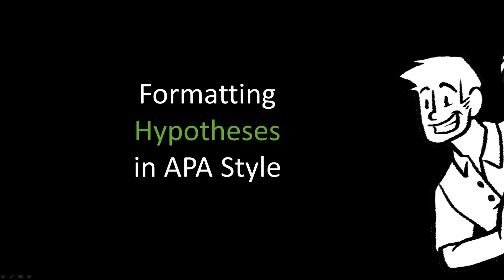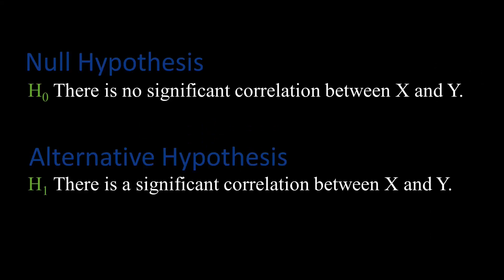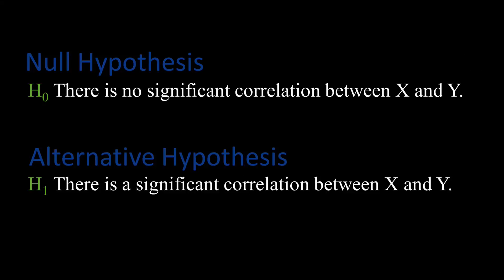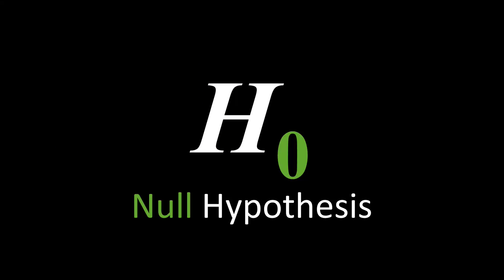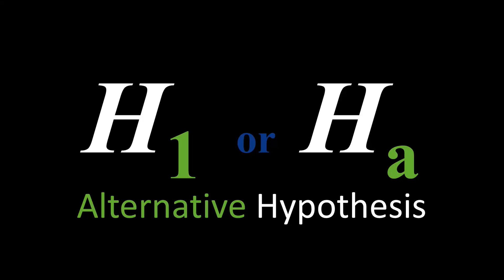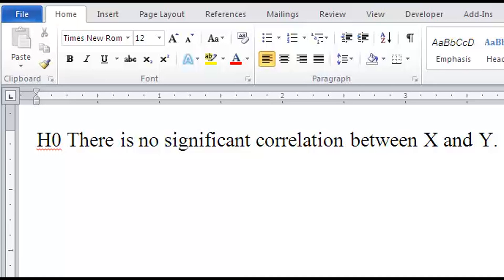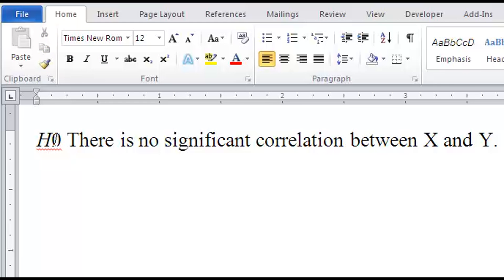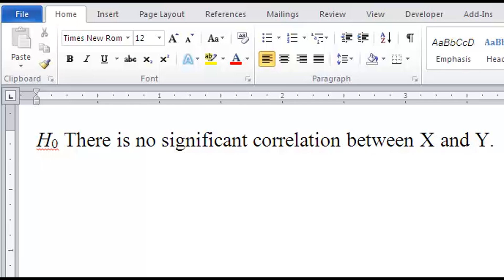Formatting Hypotheses in APA Style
This video shows how to format hypotheses in APA style.